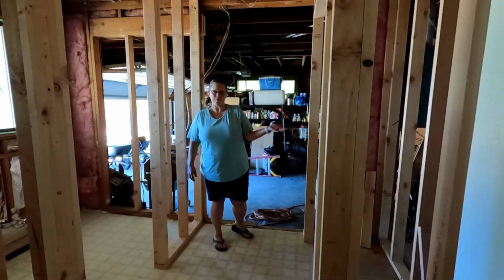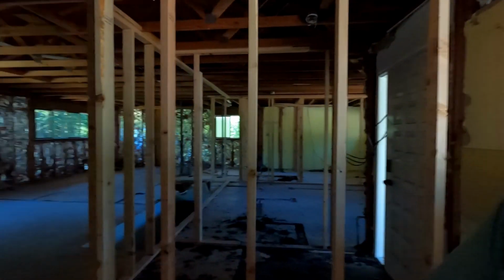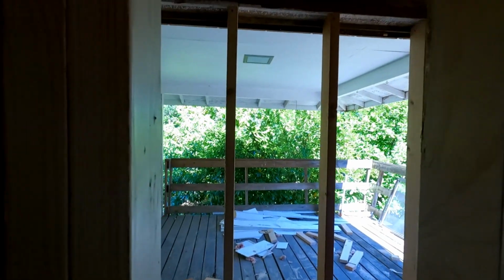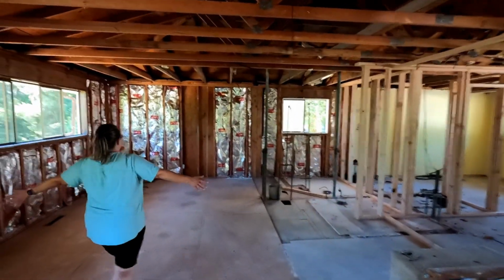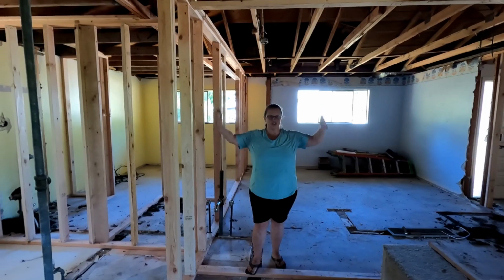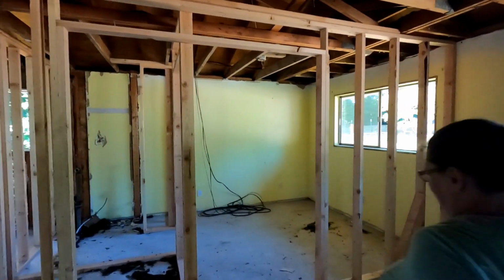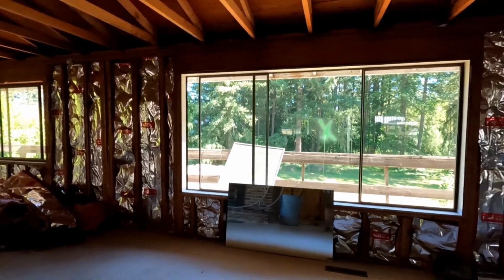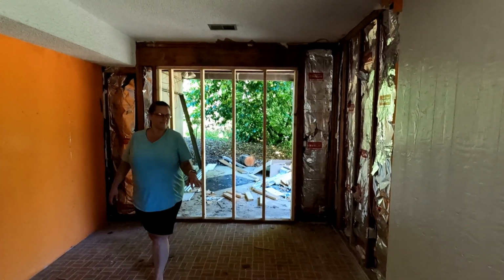Hymas Homestead Remodel Framing Day 1 Vid #1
We are getting our old (1969) new to us house remodeled.  The first floor is going through a huge change.  Only things that are staying in the same place are the fireplace and stairwell.  This is day 1 of framing and its exciting to see some of the bones of the new floor plan come together.  I will be posting regular updates as we go through the process.  Let me know if you have any questions.